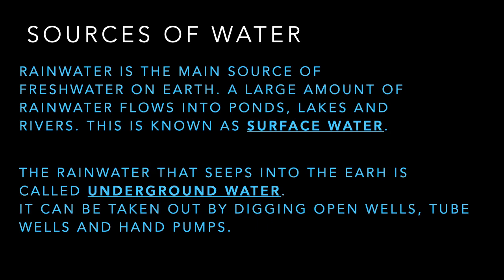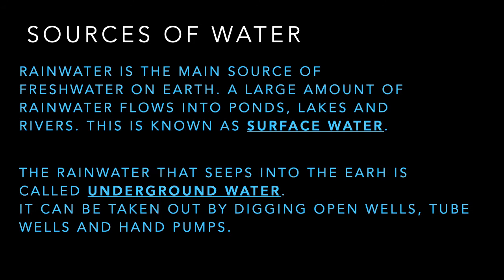Geography : Natural Resources Part 2